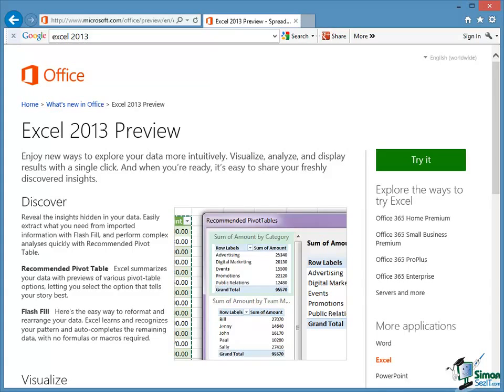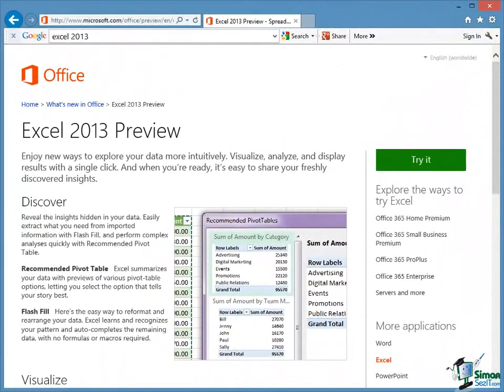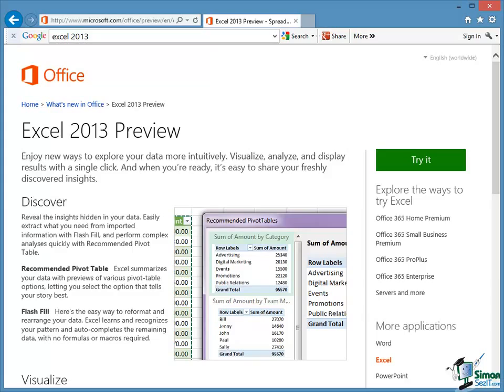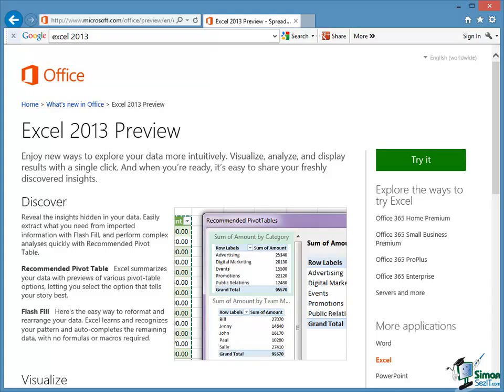Microsoft Excel 2013 Beginners/Intermediate Training. 100% Discount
FREE Microsoft Excel 2013 Beginners/Intermediate Training. OP - $97
The Fastest Way to Learn Microsoft Excel 2013 Inside and Out -- On Your Schedule
Lifetime access to 58 lectures and 1 quizzes
14+ hours of high quality content
Expert Led Excel 2013 Tutorial Covers the Skills You Need to Spot Complex Trends and Graph them Effectively."

Impress the people you work with by cultivating advanced spreadsheet skills. Microsoft Excel 2013 is the newest version of Microsoft's widely-used spreadsheet program that features calculation and graphing tools.

During this 10-hour Online Excel 2013 Training, you'll learn to create Excel spreadsheets with ease. Our expert instructor will show you Excel 2013 features to navigate you through the program. Starting with the basics, you'll discover how to enter and format data in the quickest manner possible. Next you'll be introduced to the power of Excel's functions and formulas to help you calculate data and derive useful information. To help you present it all in a visually appealing format, your instructor will then walk you through how to create sophisticated charts and graphs, and publish them online. Finally, you'll learn to analyze and review worksheets for data discrepancies so you can prevent problems before they arise.

Turn your long lists of numbers into slick, engaging visuals that bring data to life. Whether you need to create budgets, financial projections, invoices, calendars, schedules, or lists, our elaborate Excel 2013 Tutorial will give you the skills you need to stand out at work.

Plus, when you sign up for our online Excel 2013 Training, you'll also get these 6 BONUSES in addition to the 50+ online course videos:

Downloadable & printable keyboard shortcuts - to help you save time and get your work done faster.
An online quiz (40 questions) - to test what you've learned.
18 exercise files -- to help you become proficient with the material.
Downloadable & printable transcripts (over 200 searchable pages) -- to give you another learning option, if you prefer reading but don't have time to take notes.
10 hours of downloadable MP3s to play on your favorite audio device - to help you learn in the car, while you walk, or in the gym.
A certificate of completion to tell everyone you've aced the course.
Where else can you find so many extra tools to help you master Excel 2013?!?!

So start learning today. Because being a technology dinosaur isn't going to get you a promotion or raise!

What people are saying:

"Simon Sez IT is one of the best resources if you are looking for Microsoft Office tutorials."
- TopTenReviews.com

All of our Excel 2013 Tutorial videos are high-definition videos, therefore, they are best viewed with the HD setting on, and the videos enlarged.